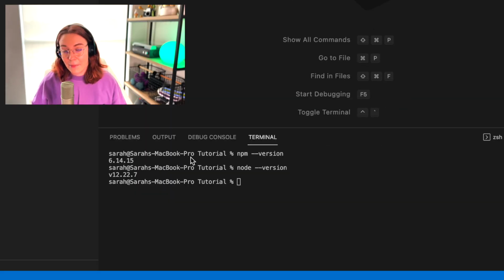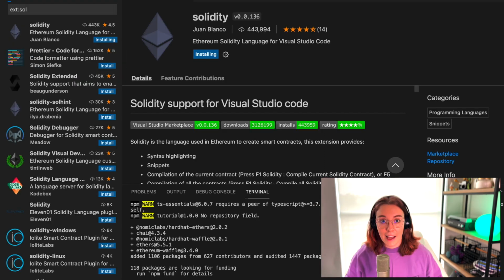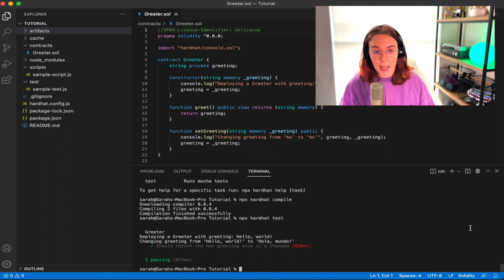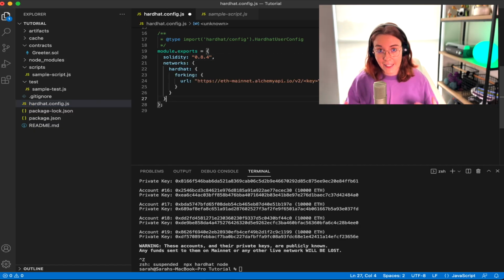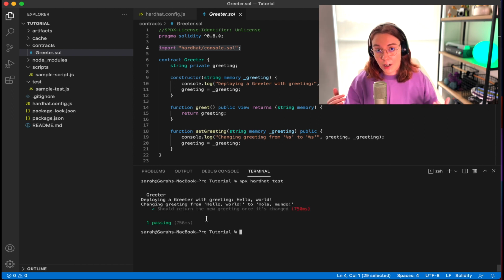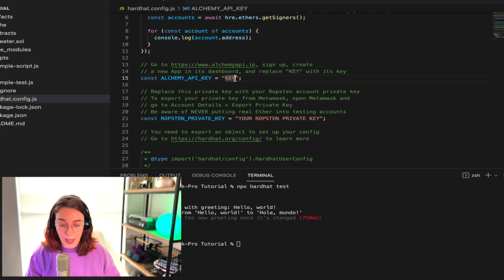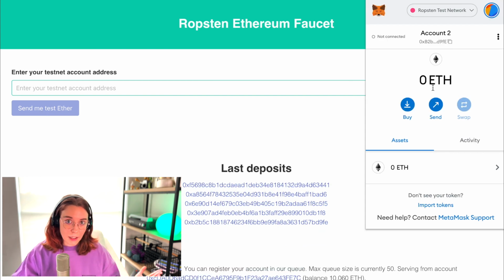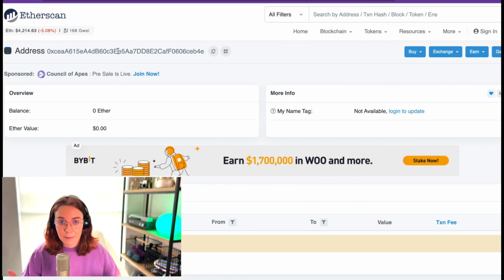Build & Deploy Your First Solidity Smart Contract With HardHat